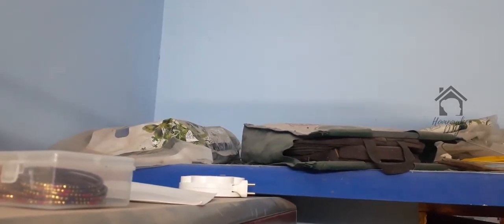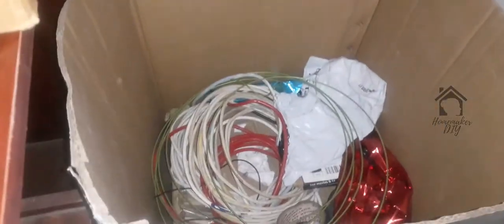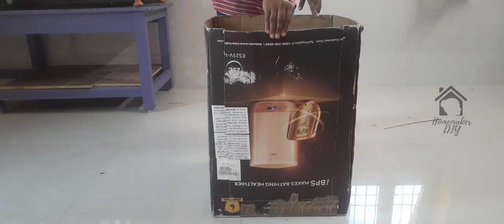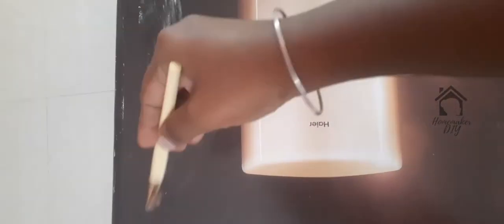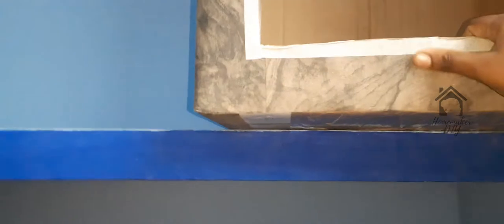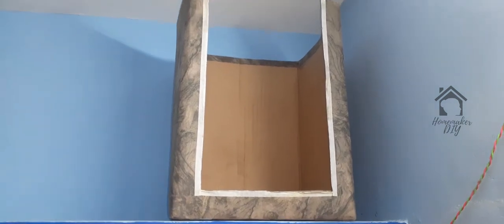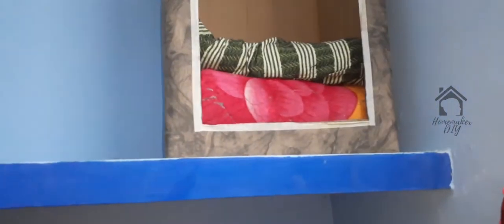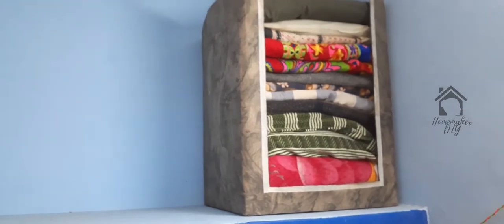DIY BIG wardrobe organizer/Extra pillows blankets organization in OPEN WARDROBE/cardboard reuse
This video tell us about how to make DIY Shelf organizer/ short video cardboard recycle to wardrobe organizer to organize the open shelf in your home.

check my live tutorial video